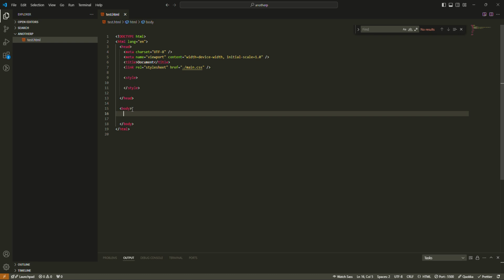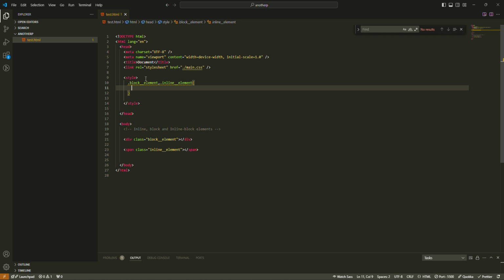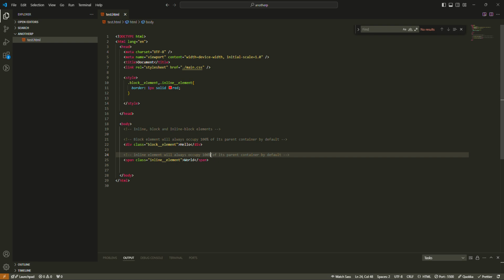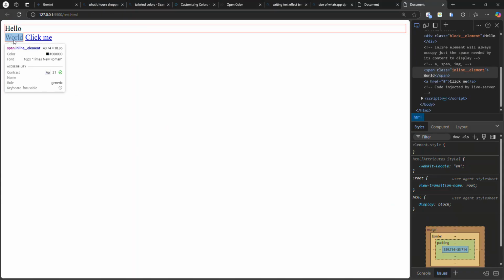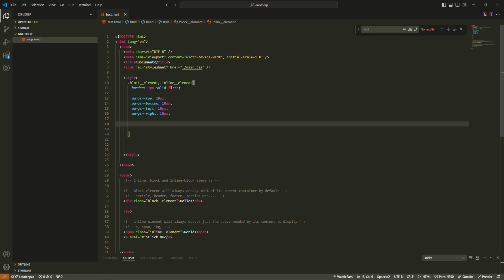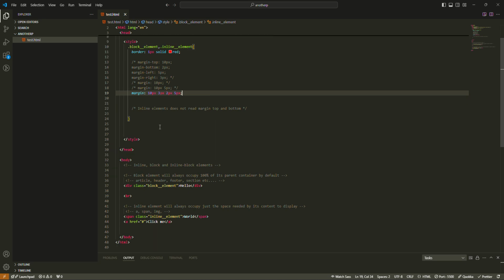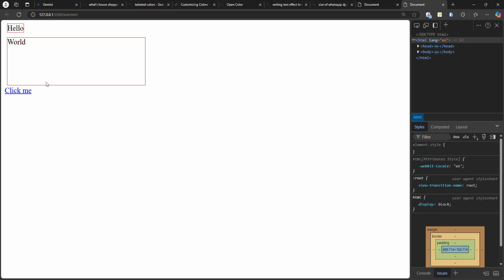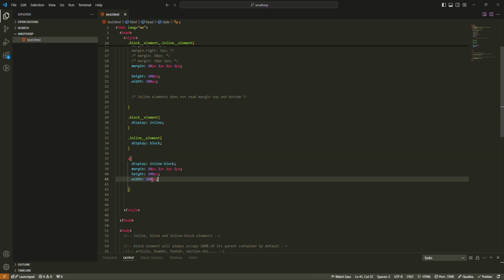inline, block and inline block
Understanding Some of the most important display in HTML & CSS